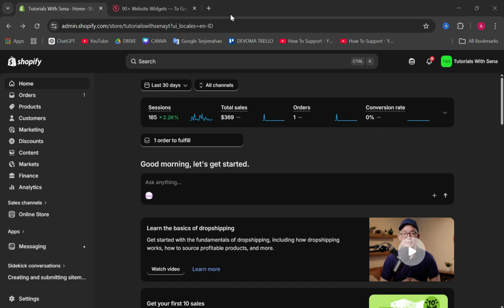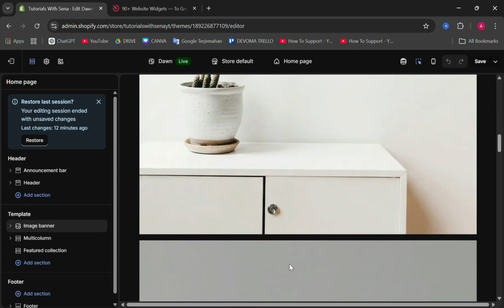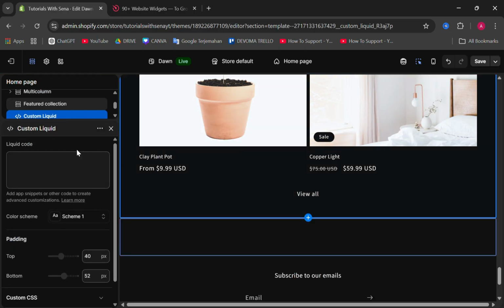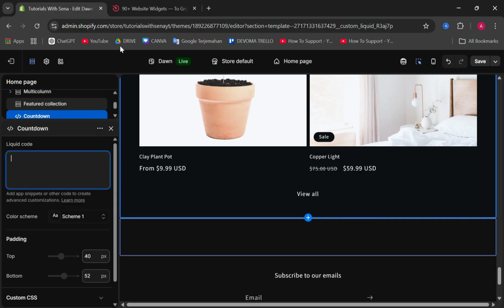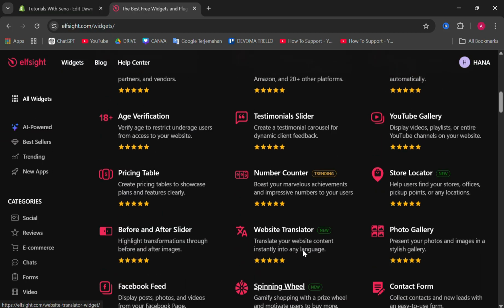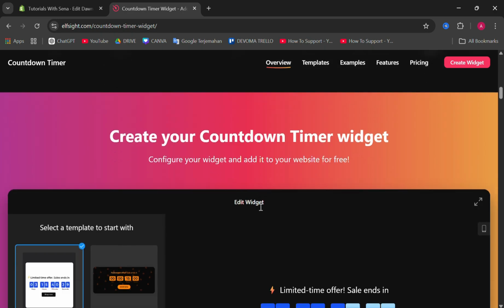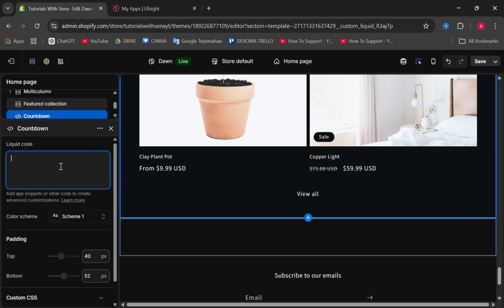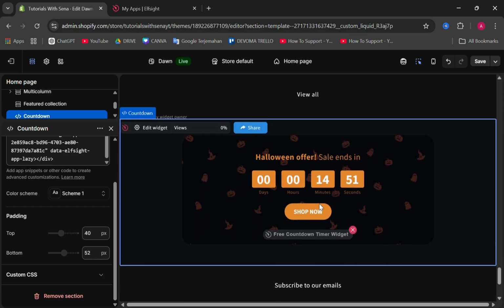How to Add a Countdown Timer in Shopify Store | Create Countdown Timer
Learn how to add a countdown timer in your Shopify store and create urgency to boost conversions. In this tutorial, you'll see how to add a countdown timer to your homepage or product pages using built-in features, apps, or simple customization methods.

• How to add a countdown timer in Shopify
• Where to place countdown timers for best results
• How to use apps or theme sections for timers
• How countdown timers increase urgency and sales
• Tips for using countdown timers effectively